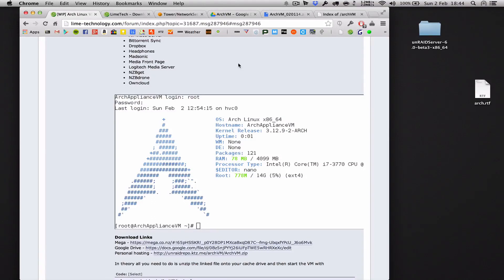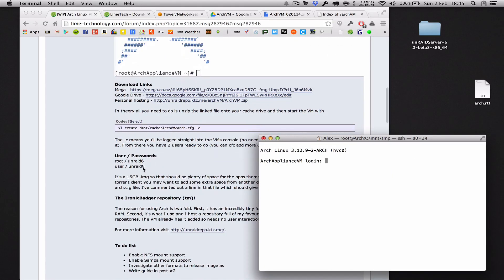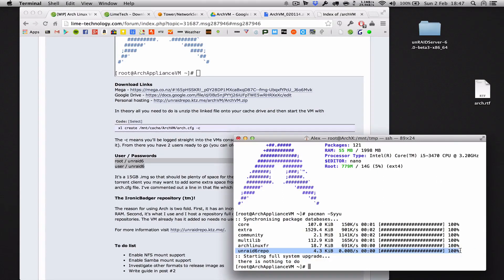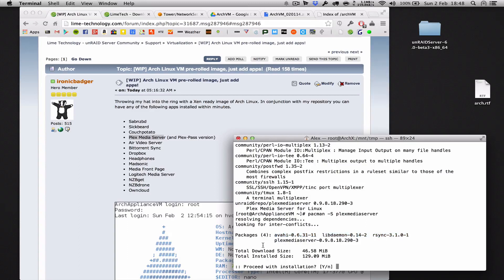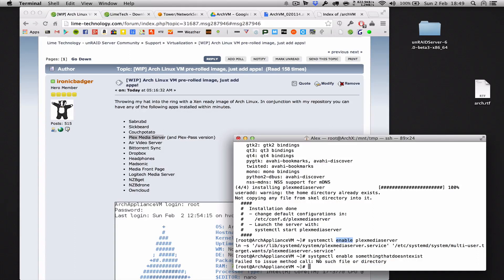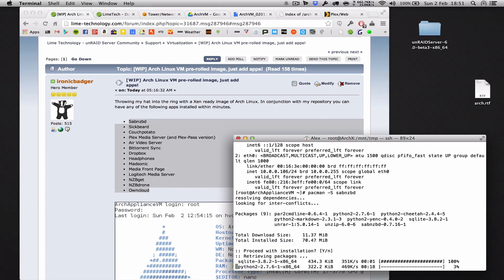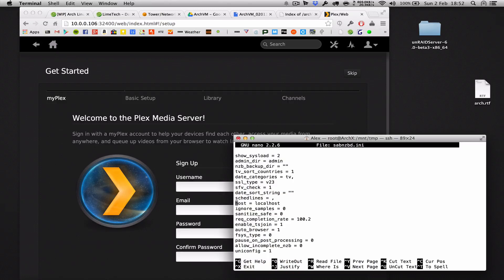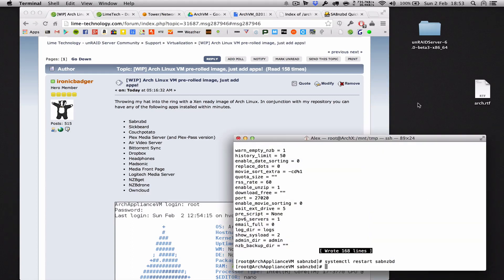Part 3 - Xen based Arch Linux Appliance VM Introduction for unRAID v6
This video shows you what you can do once you have installed the Arch Linux appliance VM using Xen hypervisor, running on top of unRAID v6 (beta 3).